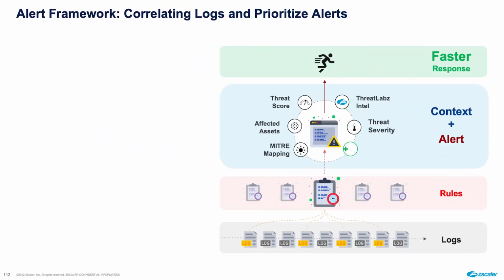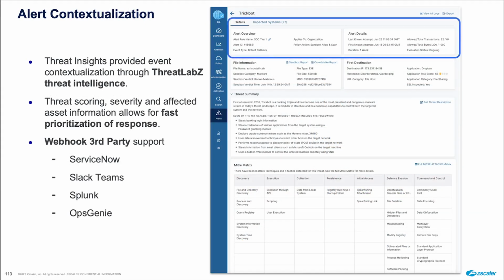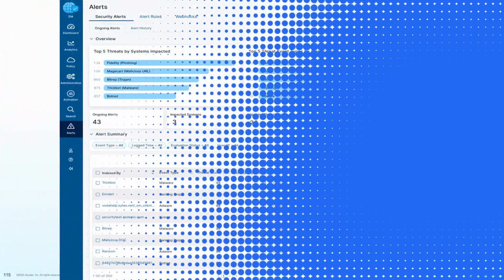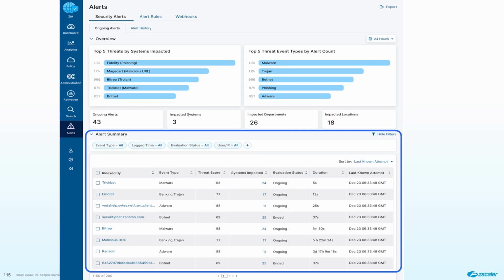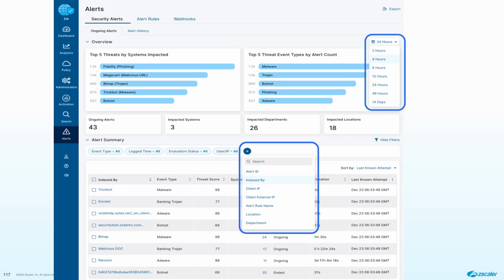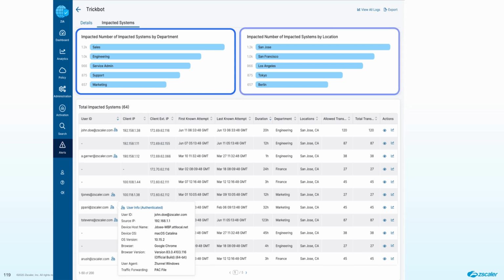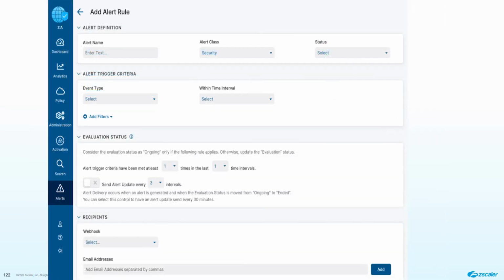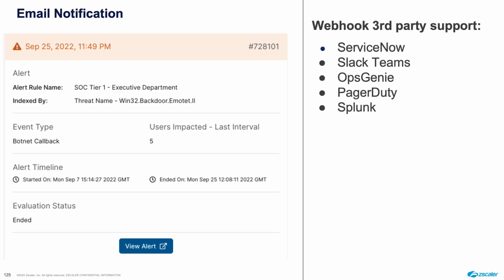Detection and Response